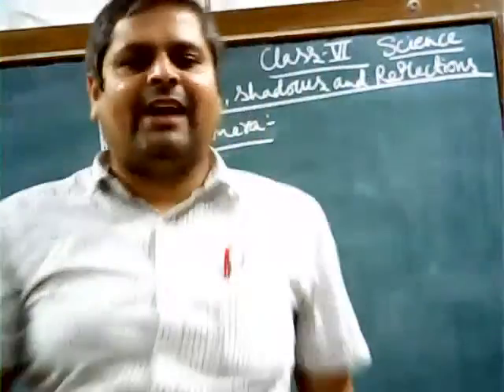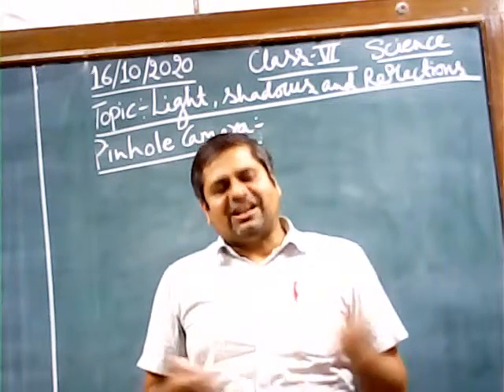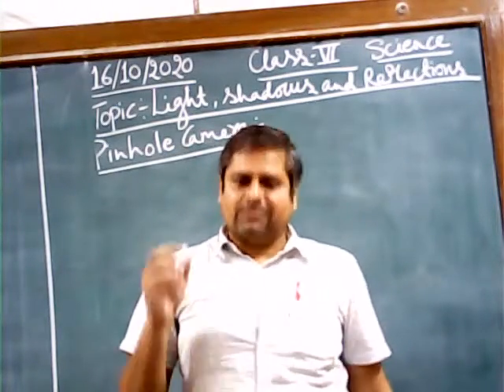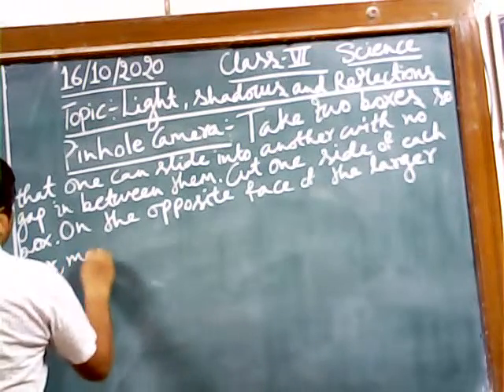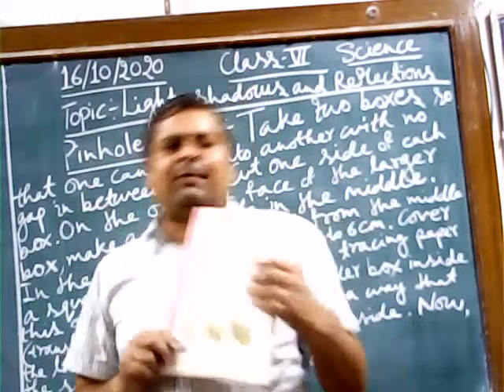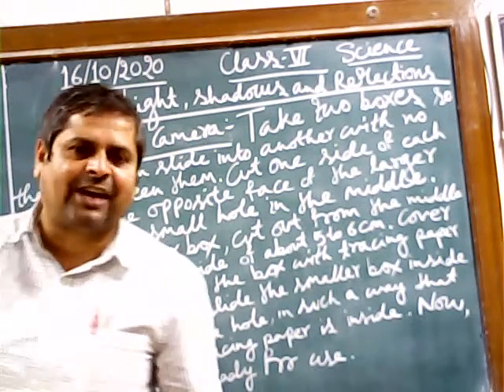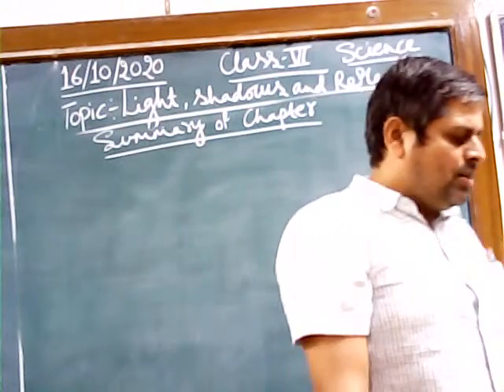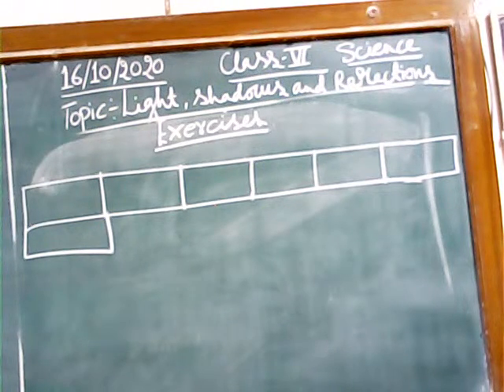CLASS 6 A ,B SCIENCE